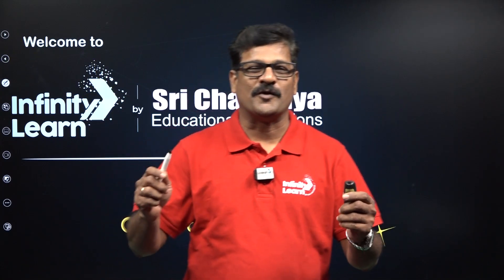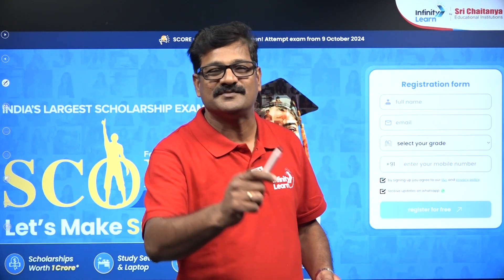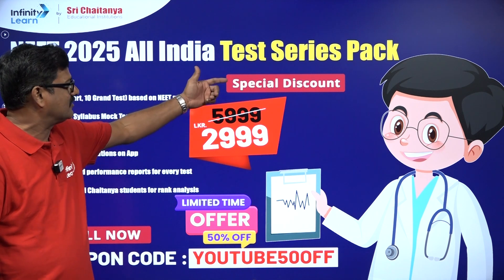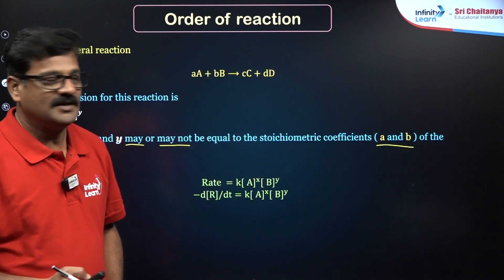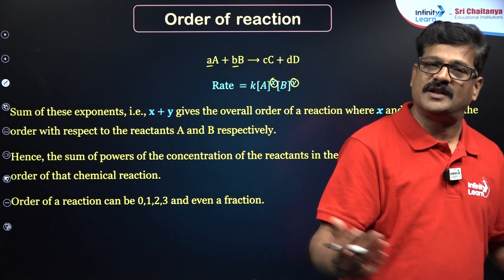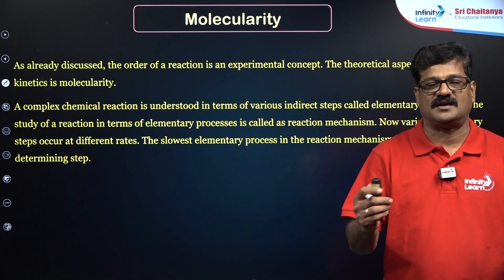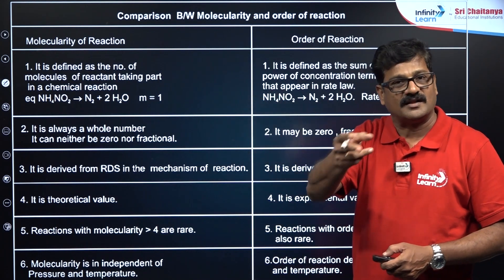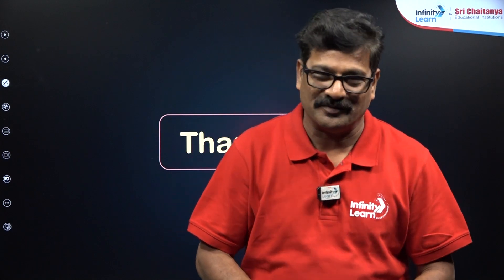Order and Molecularity for Chemical Kinetics | NEET 2025 Chemistry | Class 12 | Solve All Confusion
Suresh Sir explains the concepts of Order of Reaction and Molecularity in Chemical Kinetics for NEET 2025 Chemistry. Understand the key differences between order and molecularity, how to determine them, and why they are important for understanding reaction rates. Problems are solved step-by-step to clear all your doubts. This is a must-watch for anyone preparing for NEET 2025 Chemistry. Don’t miss it.

Molecularity and order of reaction are fundamental concepts in chemical kinetics. Molecularity refers to the number of reactant species involved in an elementary reaction, always expressed as a whole number. In contrast, order of reaction is determined experimentally from the rate law and can be zero, a whole number, or a fraction, reflecting how the reaction rate depends on reactant concentrations.

FAQs:
What is order and molecularity?
What is molecularity with example?
What is the order of the reaction?
What is order class 12 chemistry?
What is the molecularity of a reaction Class 12 notes?